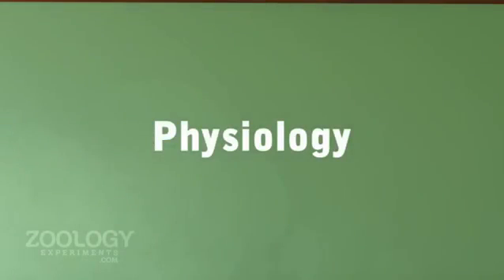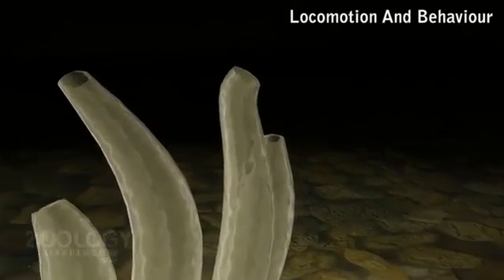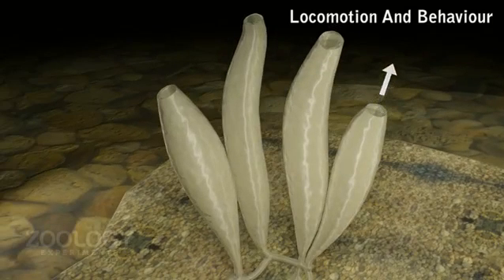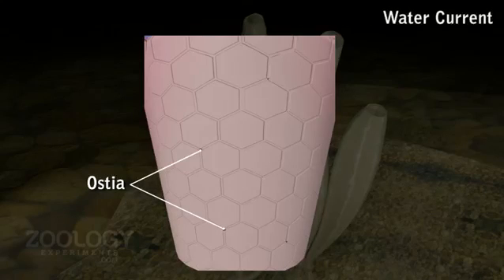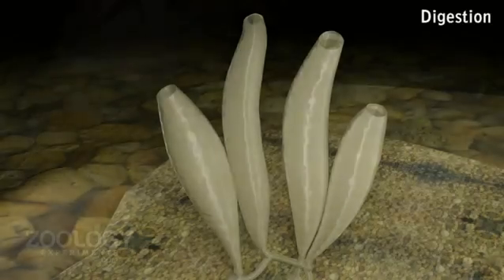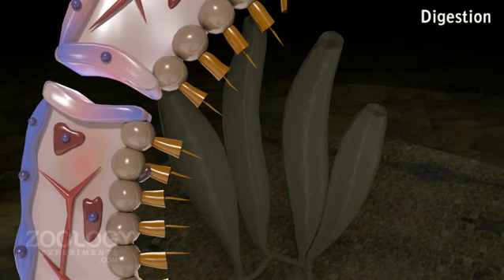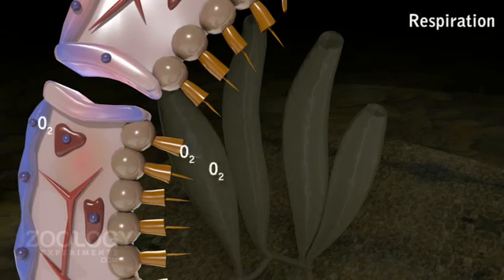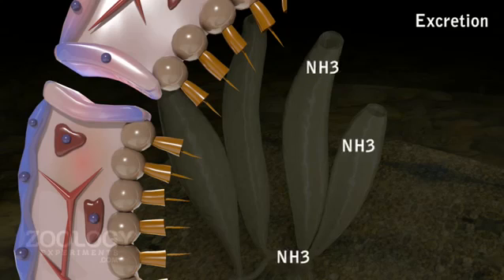Biology Animation - Leucosolenia Physiology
Physiology of Leucosolenia - Animation for Biology Students, Made by The Studio5 Australia.